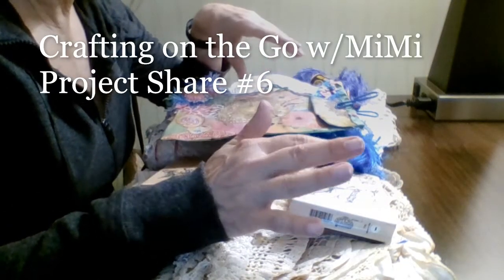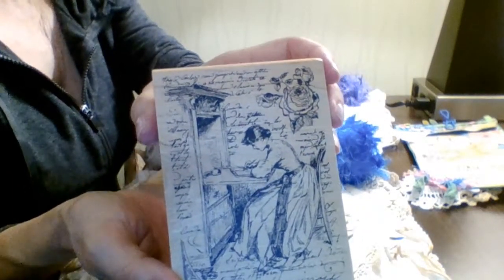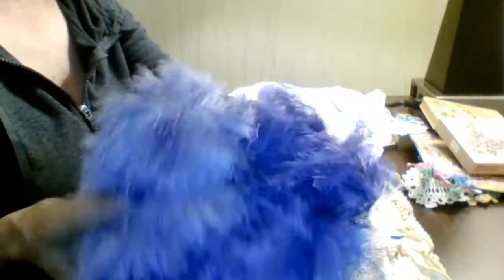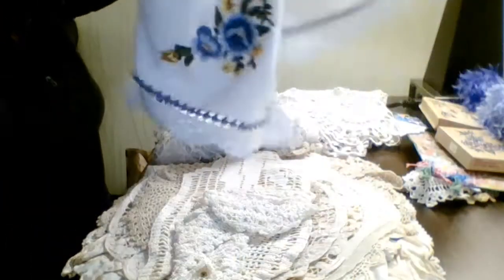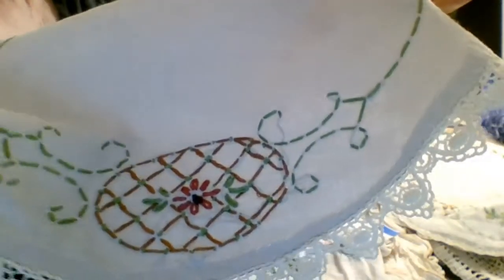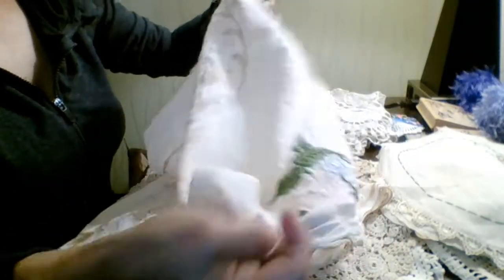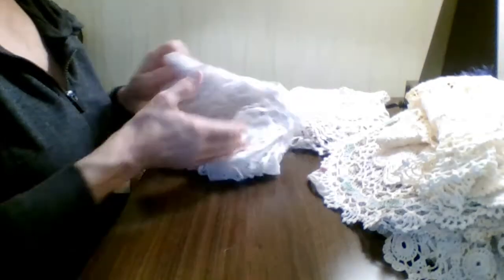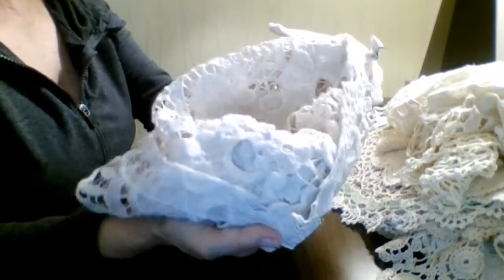Crafting on the Go w/MiMi (Project Share #6)